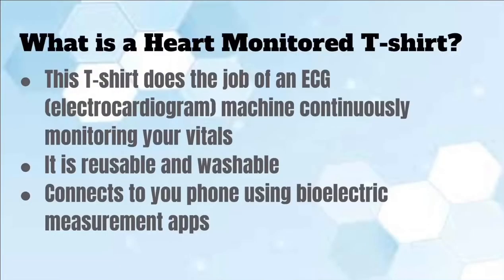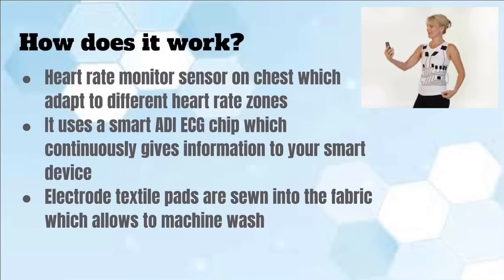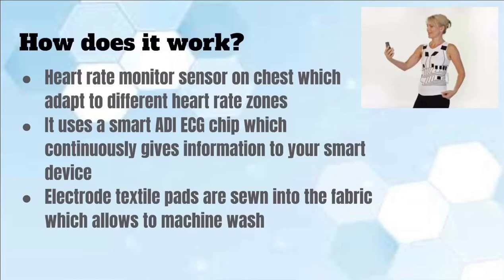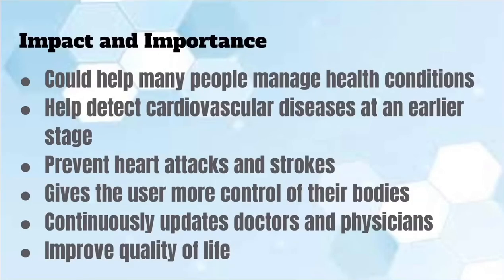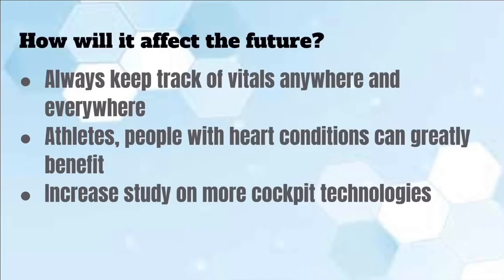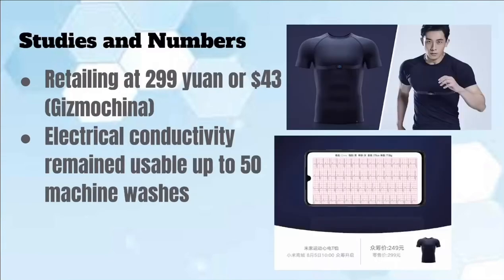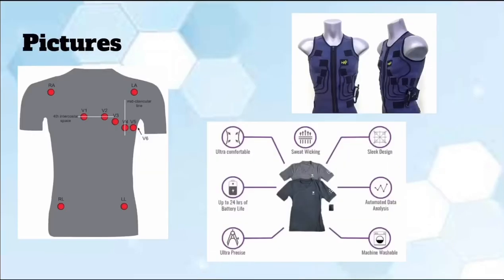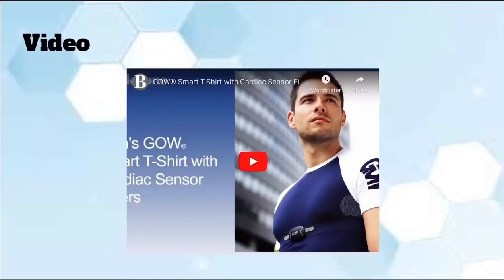Heart Monitoring T-shirts - GITA